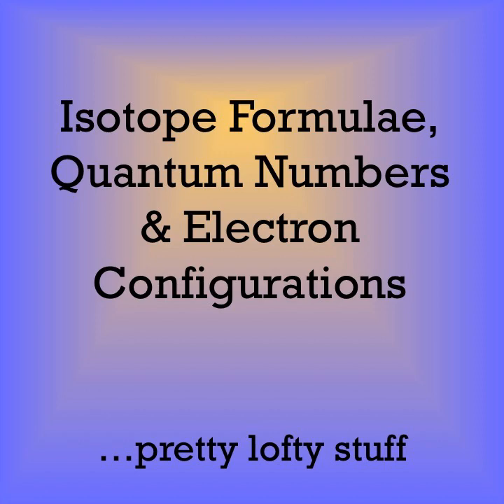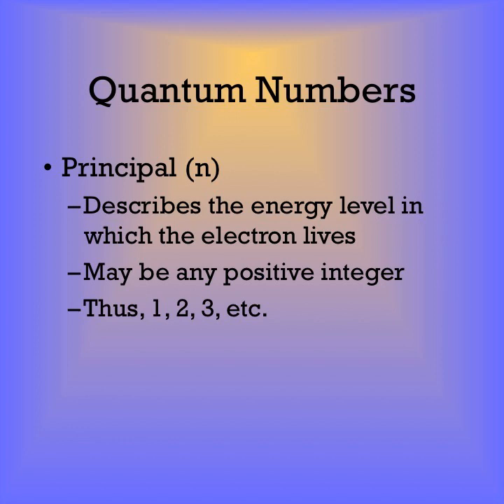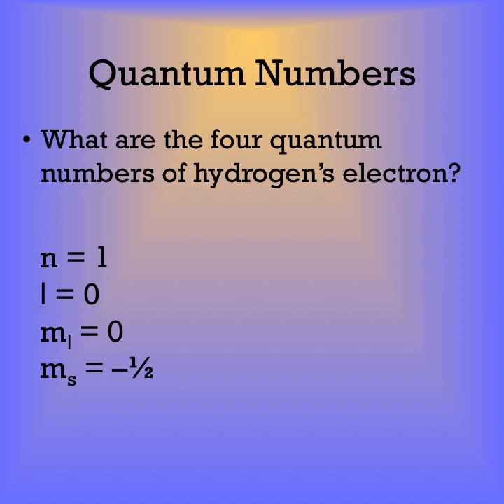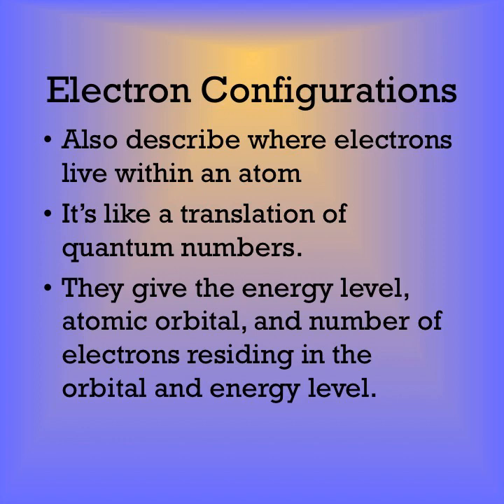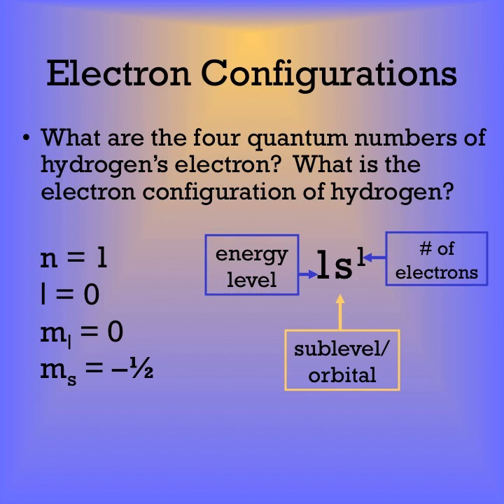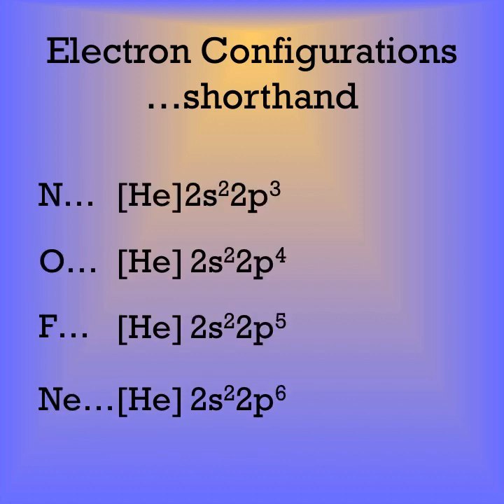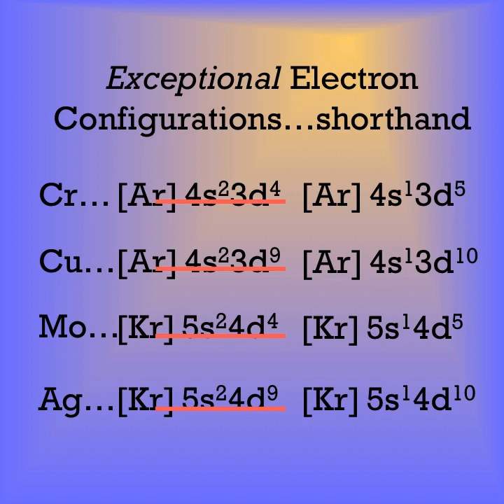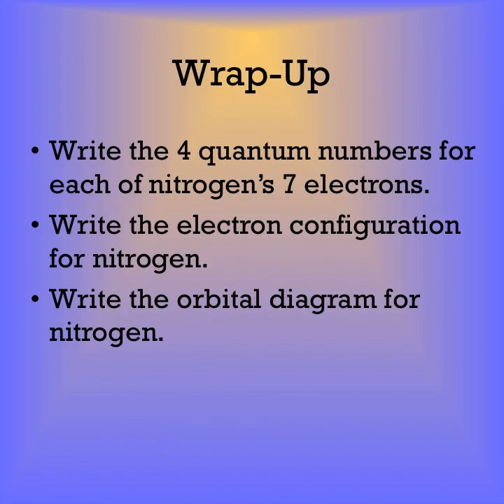4 Isotopes, QN, EC, OD